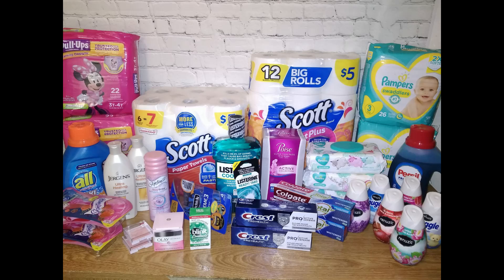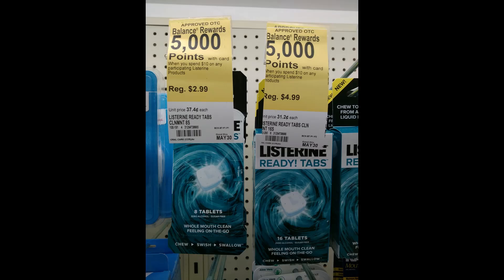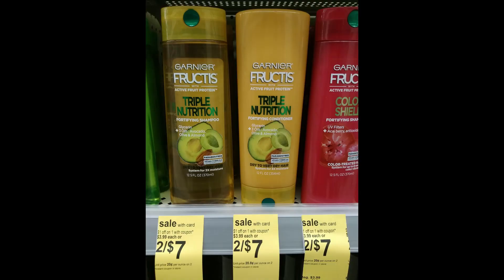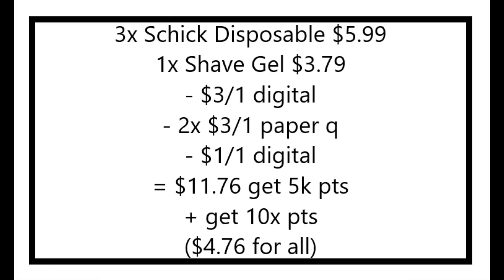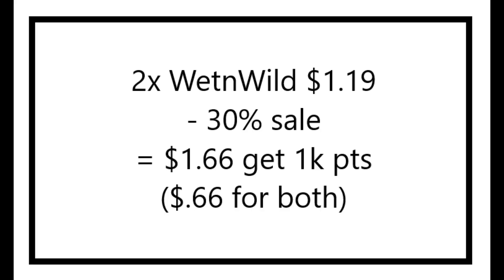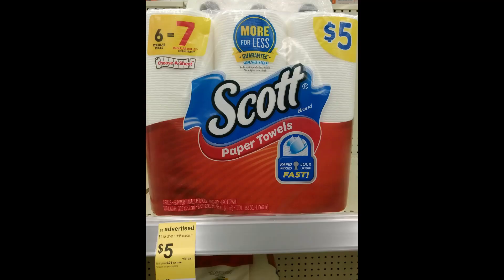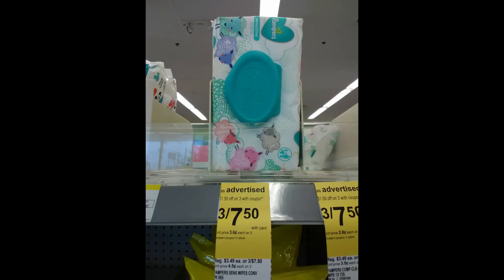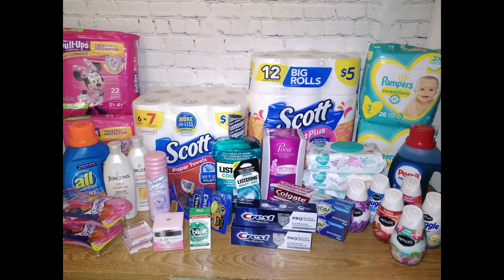HUGE Walgreens Couponing Haul FREEBIES + MONEYMAKERS! 5/17 - 5/23 FREE Listerine, Toothpaste, & MORE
Ya'll! There are some AMAZING deals this week at Walgreens!  You have got to check out this video and see what you can get for super cheap, free, and even some moneymakers!